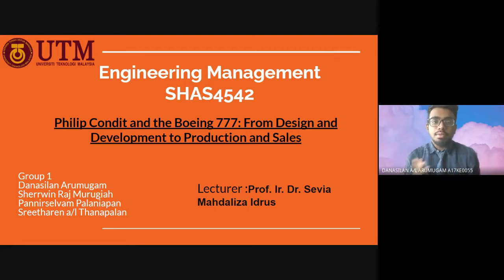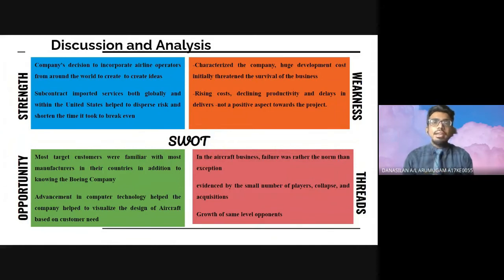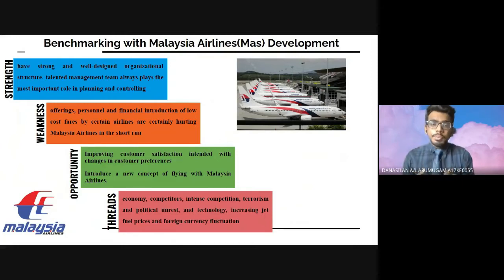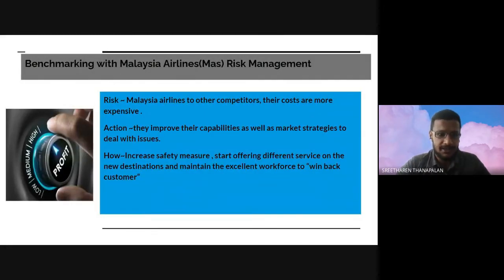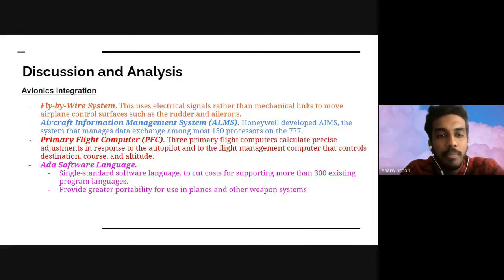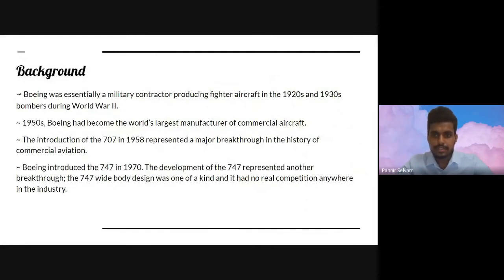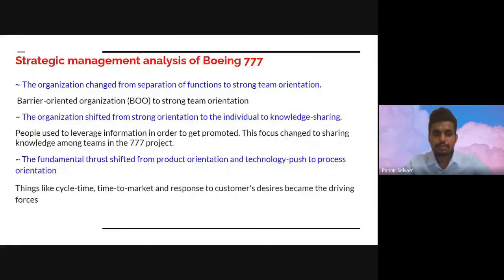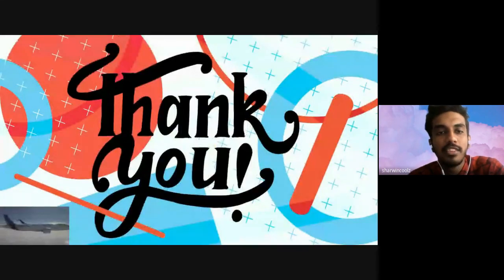Perdana1 SHAS4542 Case Study - Philip Condit and the Boeing 777 Benchmarking with MAS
Case Study: Philip Condit and the Boeing 777: From Design and Development to Production and Sales
Danasilan Arumugam, Pannirselvam Palaniapan, Sherrwin Raj Murugiah and Sreetharen Thanapalan, School of Electrical Engineering, UTM.
This paper of Philip Condit and the Development of the 777; describes the management, and technological changes that Philip Condit made to the development style of the Boeing Company. Generally, the aircraft industry is described as a very risky one as failure is the norm due to high product development costs. Furthermore, it consists of a rival duopoly of the survival jet makers Boeing and Airbus. Before Philip Condit took over the 777 programs, Boeing had been making airplanes in the same fashion as it had been doing for 70 years prior. Mr. Condit saw the chance to bring Boeing into the 21st century not only with the new technology of computer aided drafting, but with modern management techniques as well. During the 777 projects, Boeing implemented a new company culture, where assembly line workers were empowered and encouraged to offer suggestions and participate in the decision making. The success of the Boeing 777 project and efforts of MR Philip Condit became a benchmark for various projects in the world.